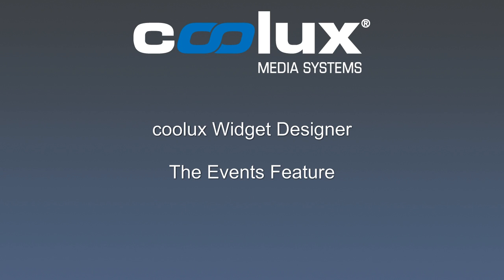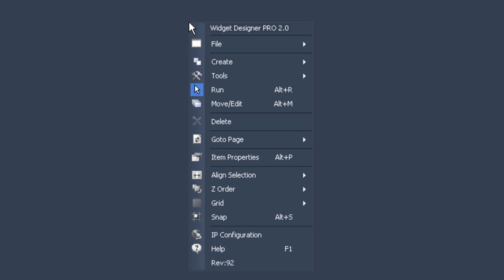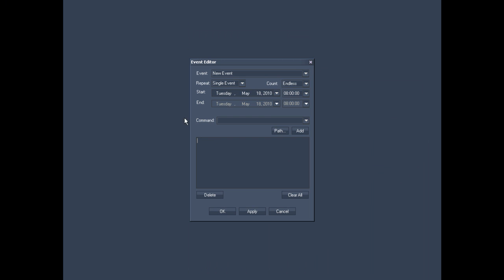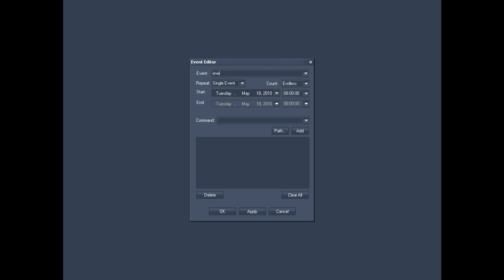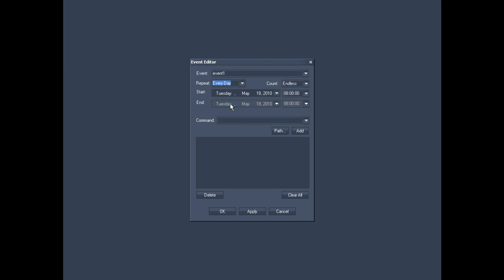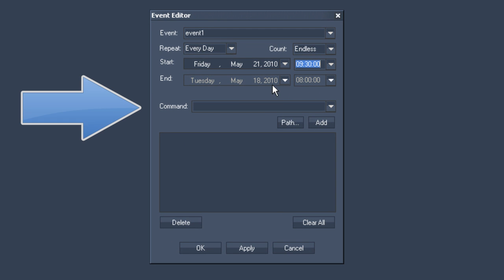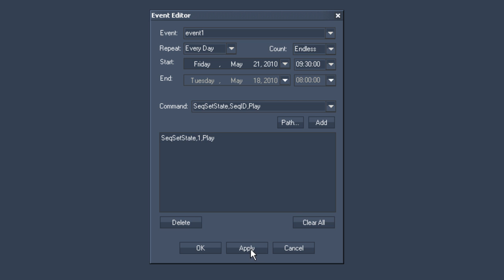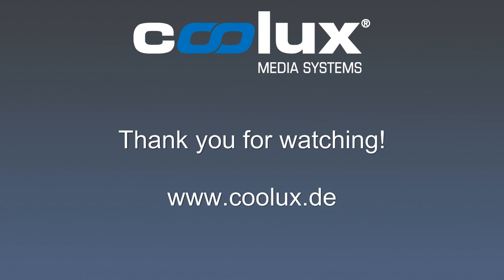coolux Widget Designer Events feature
An introduction to the coolux Widget Designer Events feature.